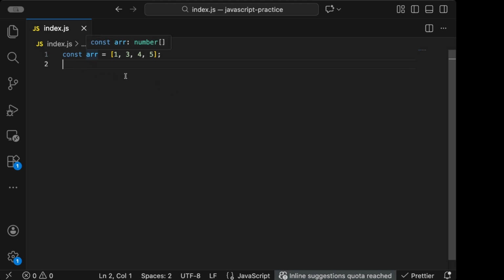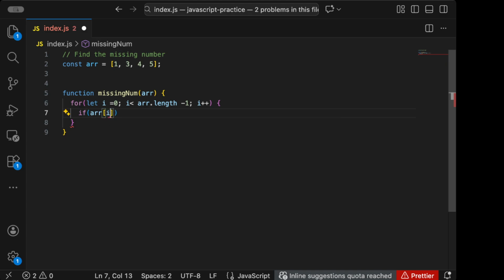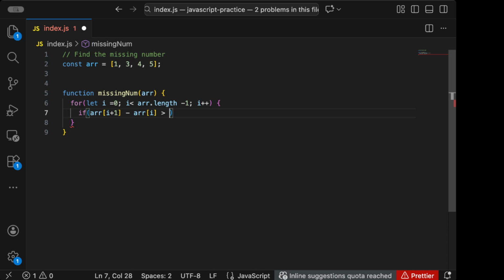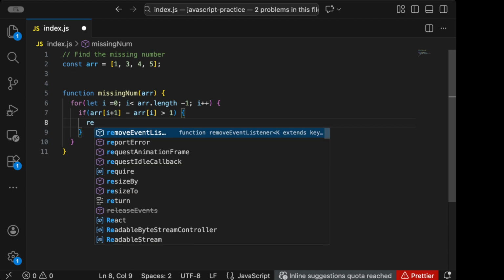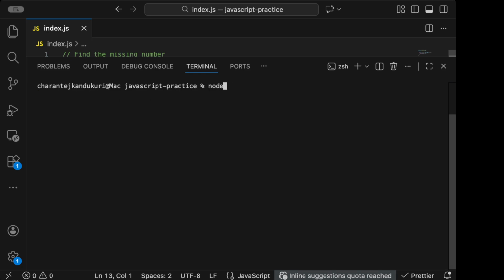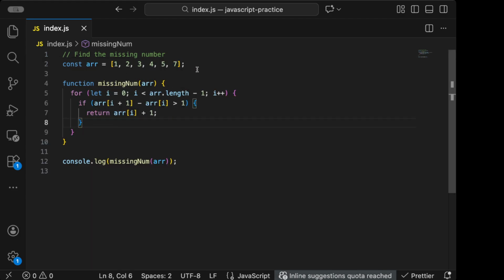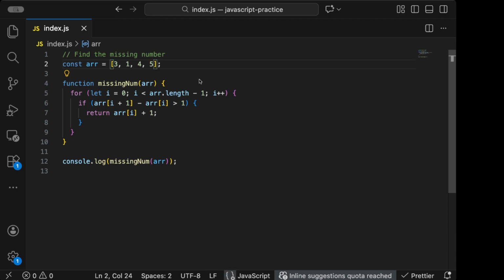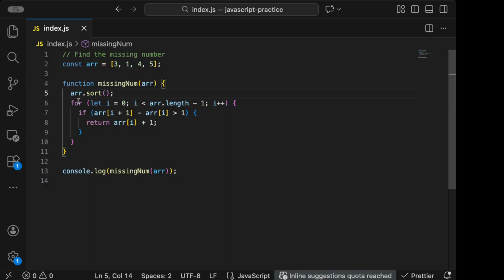JavaScript [Interview] Challanges - Find missing number in sequence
In a give array of numbers in sequence, find the missing number